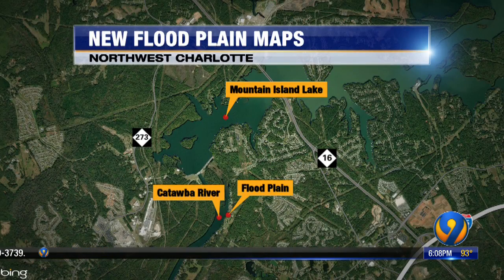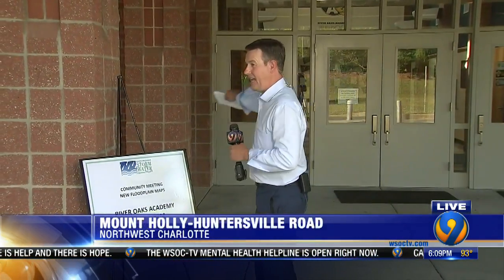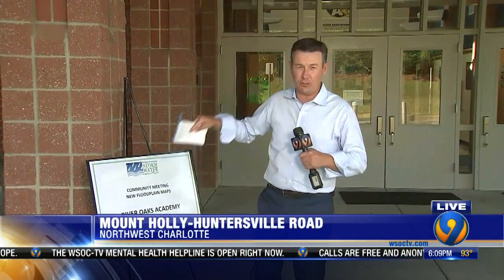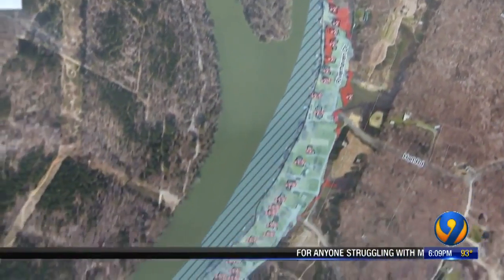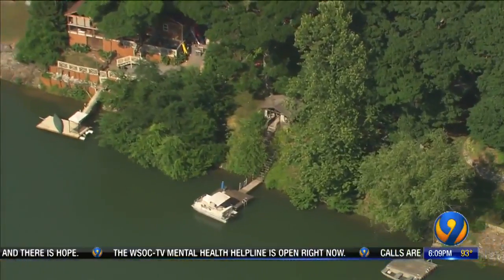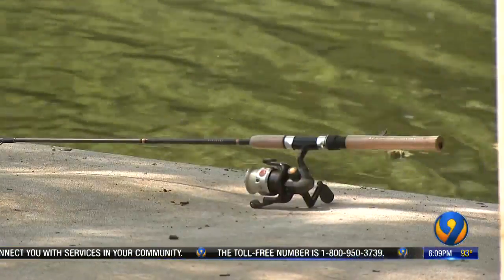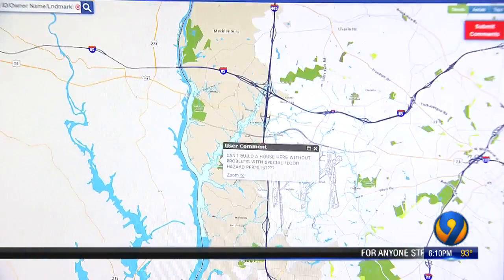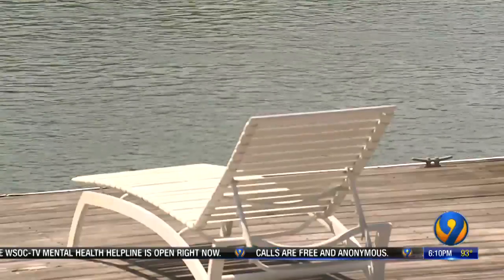Proposed Flood Plain Maps Could Mean Some Pay More Insurance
Proposed flood plain maps could mean some may pay more insurance
05/29/19